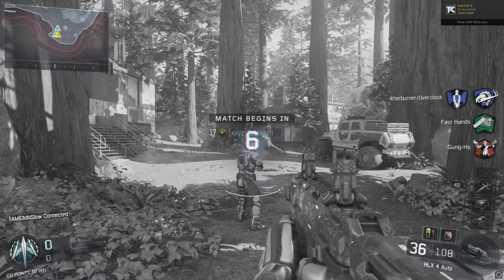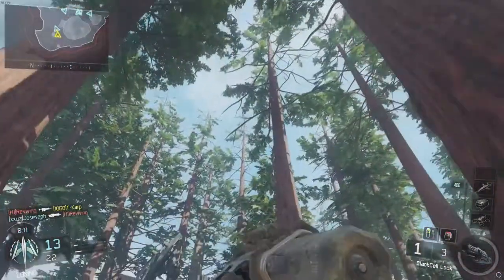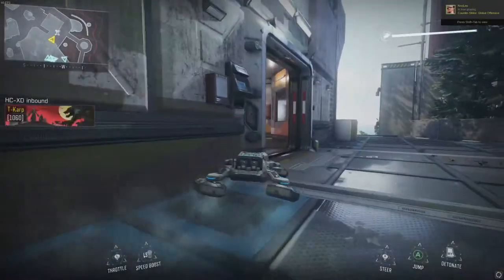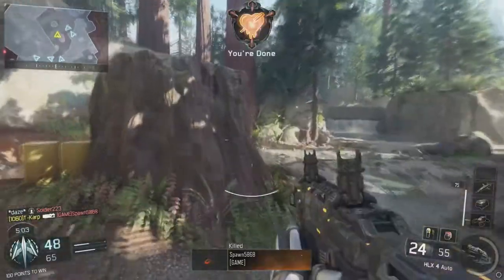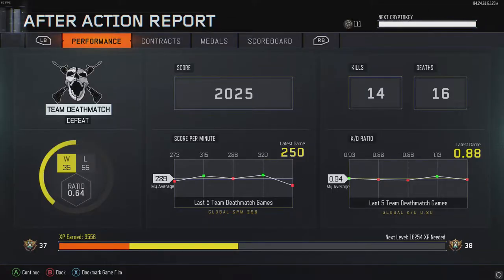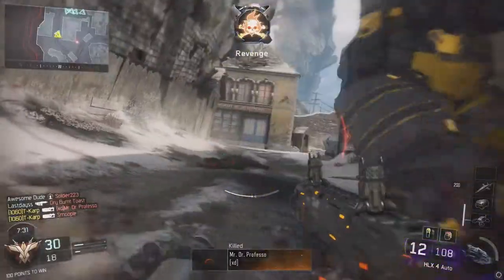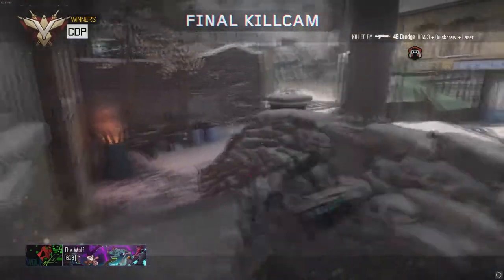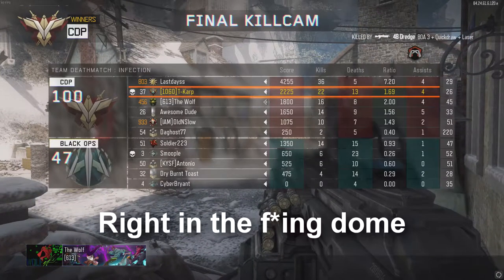Black Ops 3 HLX Gameplay and Review!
I recently got the HLX 4 out of my 75 win contract for Black Ops 3 so I thought I would make a video on it for you guys. Hope you all enjoy!